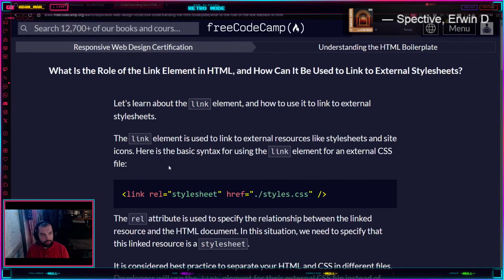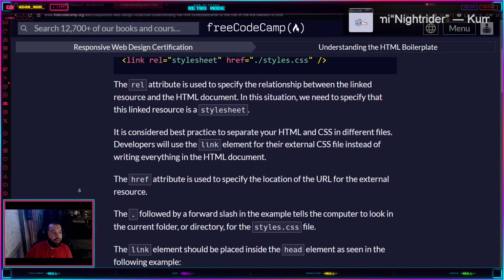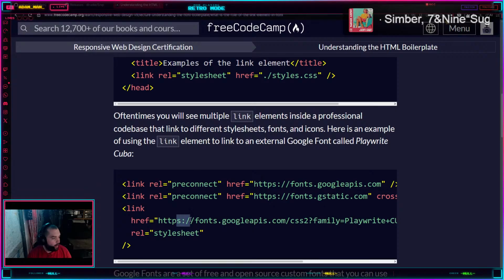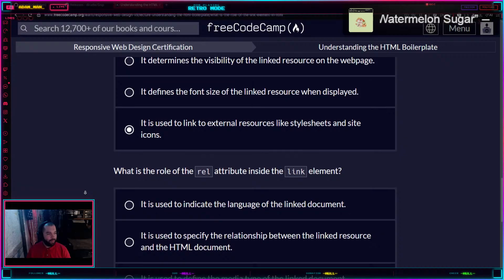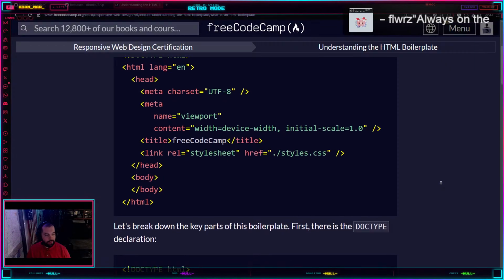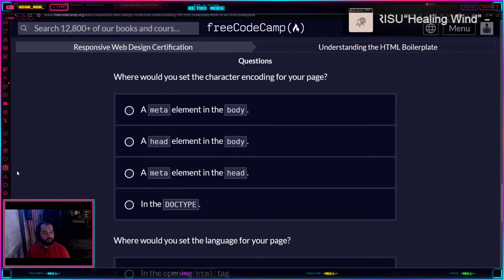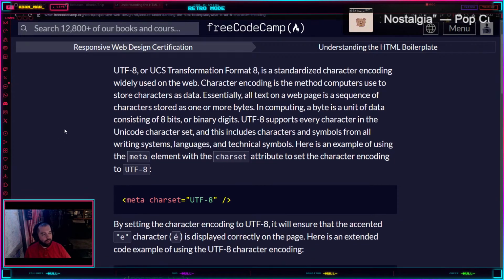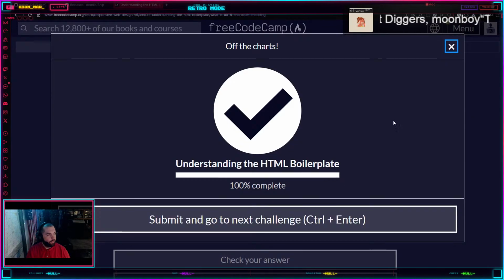ABC — Always Be Coding | HTML Fundamentals